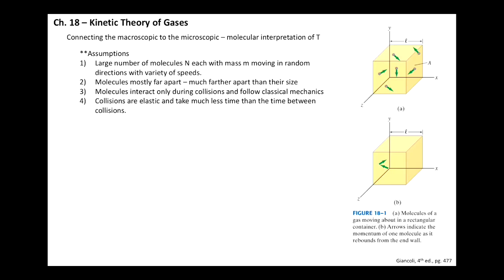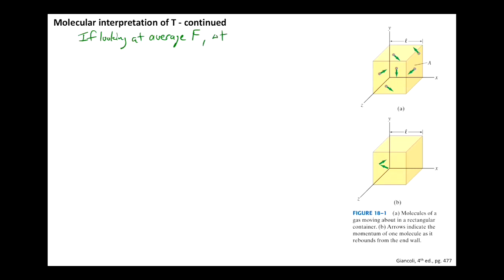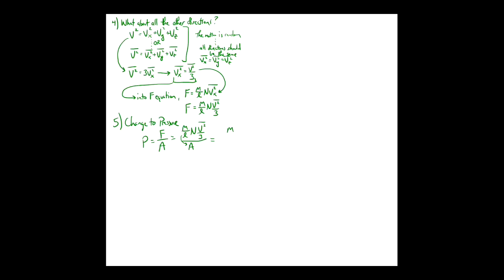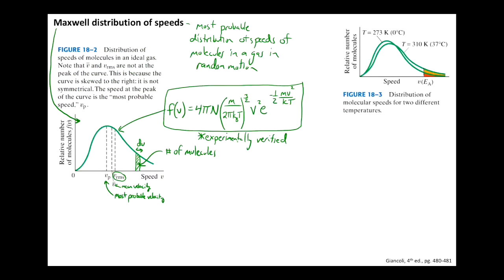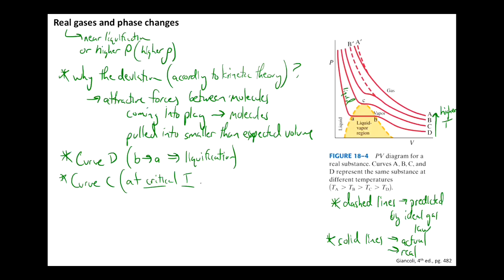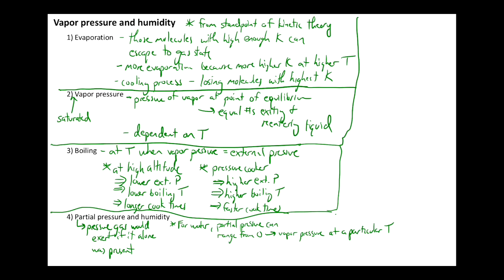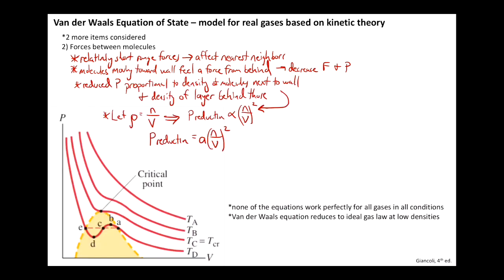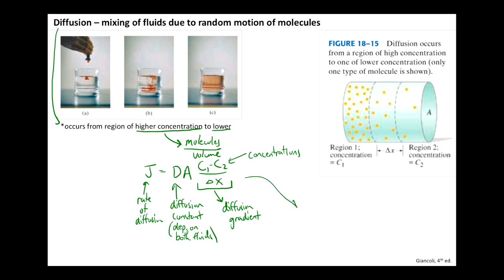Ch. 18 lecture